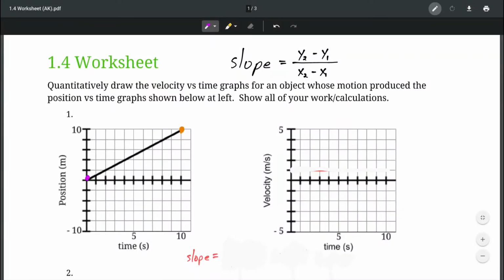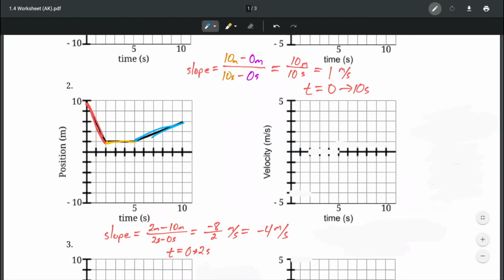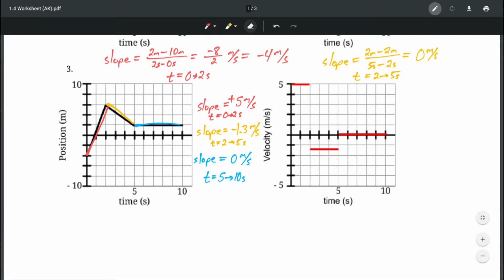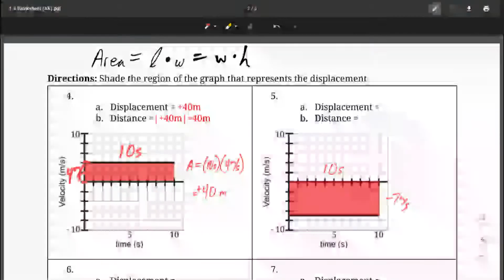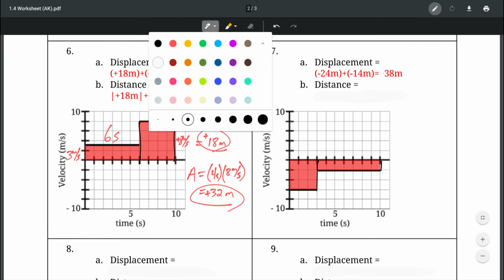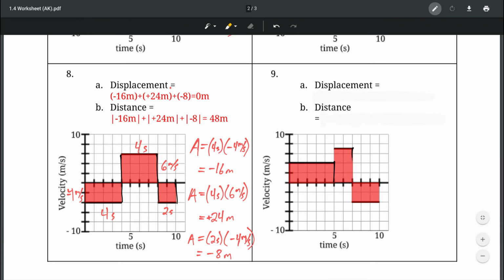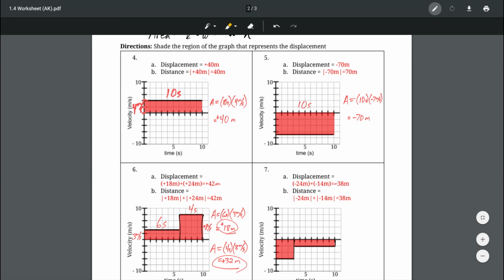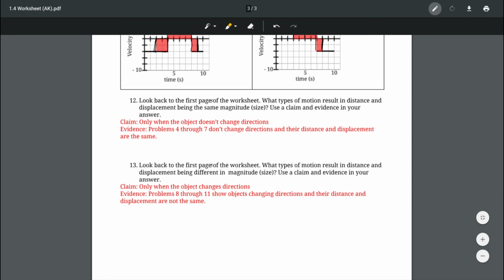1.4 Worksheet (AK)